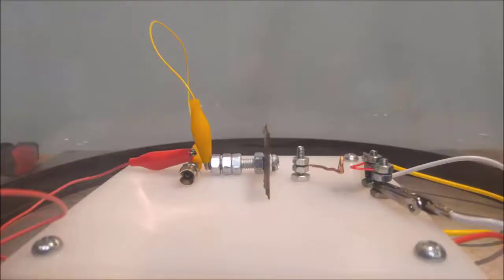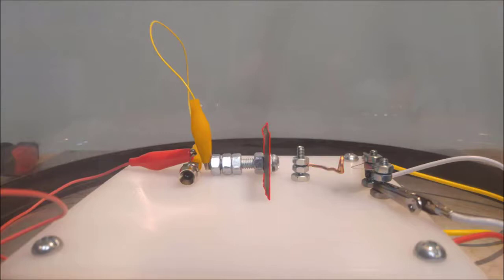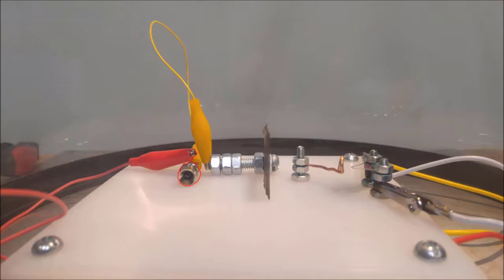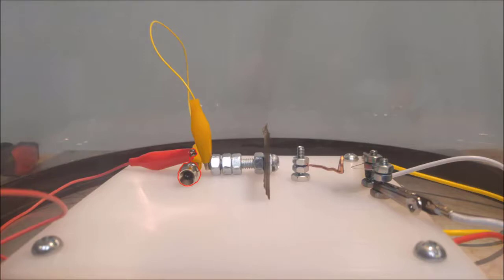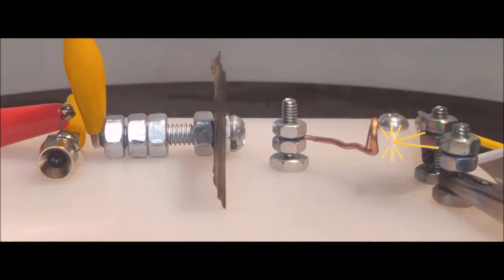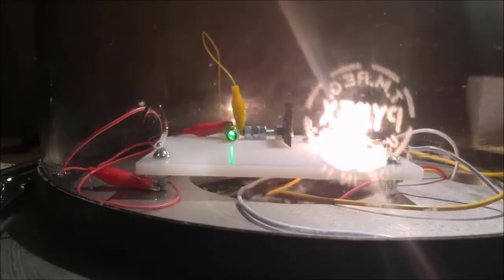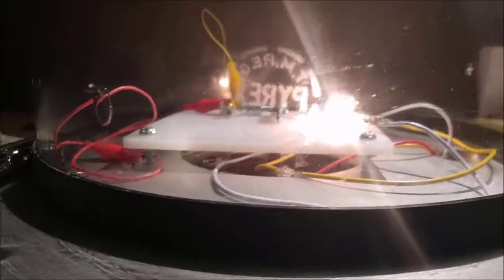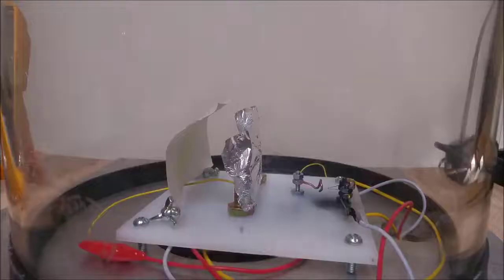How Electron Gun Works | इलेक्ट्रान गन कैसे काम करती है | Animation